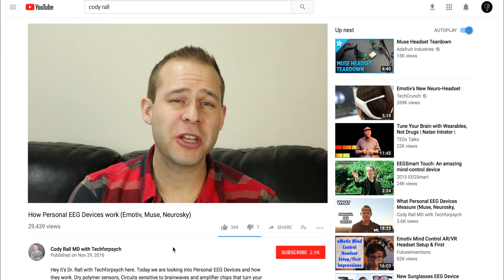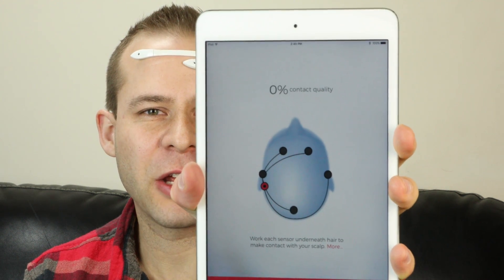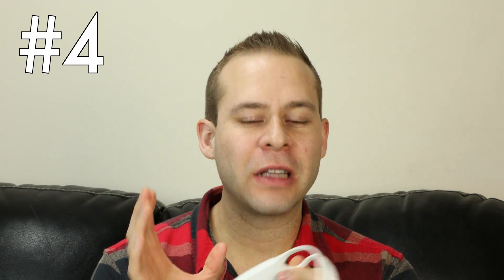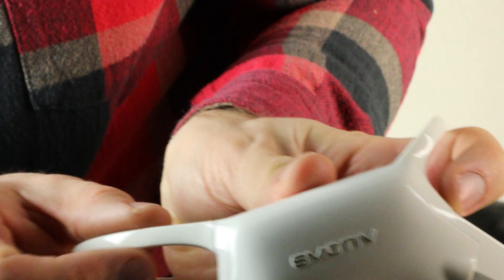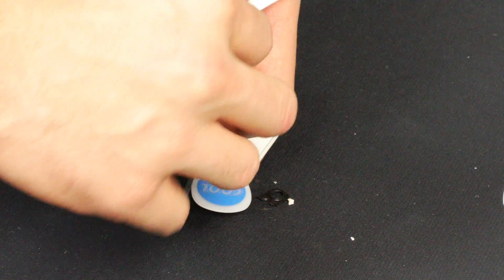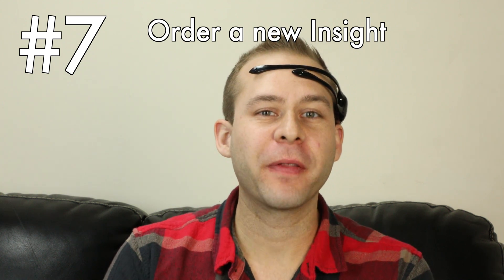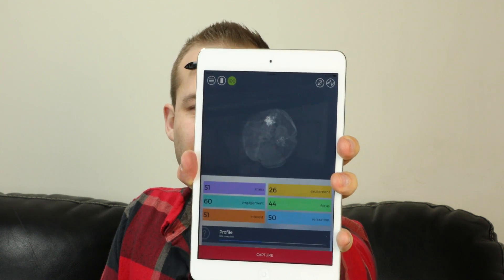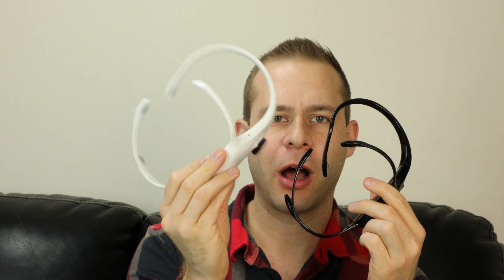Emotiv Insight; Beware of 7 Things You Must Know for Connectivity Issues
Emotiv Insight is an amazing mobile EEG device but sometimes connectivity can be a challenge. In this video of Techforpsych, Cody Rall MD dives into what he did to solve connectivity issues with his Emotiv Insight of 4 years.